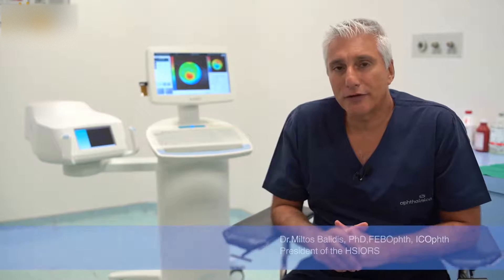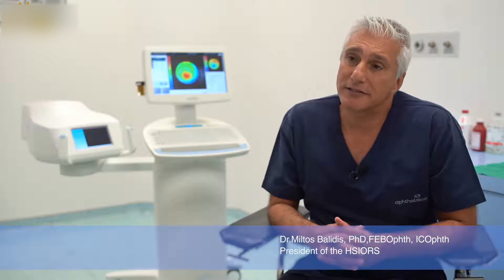Boost Epi On Keratoconus Treatment with Oxygen Goggles on MOSAIC platform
Customized crosslinking, Topography-guided crosslinking, zonal crosslinking, customized crosslinking: It goes by many names, but in short it describes the idea of targeting crosslinking treatment to the weakest area of the cornea.

The Mosaic platform incorporates topography for customized and personalized treatment, an eye tracker for better alignment, and supplemental oxygen for improved efficacy.

The Mosaic device:

• CuRV offers the latest procedure has shown to provide greater
flattening of Kmax results relative to standard CXL.

• CuRV has been demonstrated to have shorter epithelial healing
and improved regularization of the cornea as compared to the
standard CXL.

Mosaic System allows patterned, precise,
topography-guided accelerated cross-linking with:

• Active eye-tracking
• Custom UV shapes and patterns
• Significantly higher power and energy
• Compatible with Boost Goggles™
• CuRV™, PiXL™, Lasik Xtra® & Accelerated Cross-linking procedures